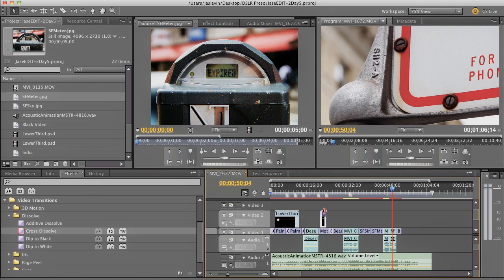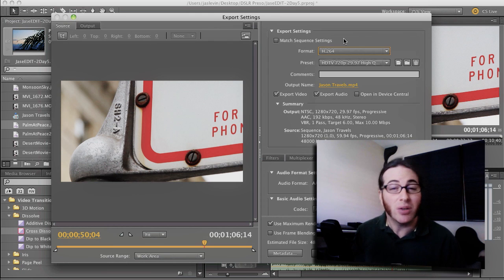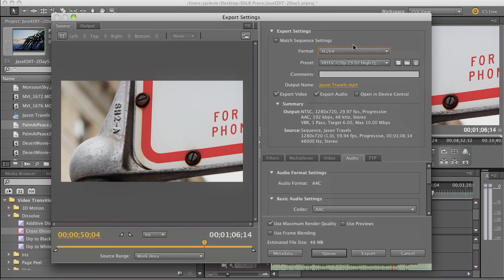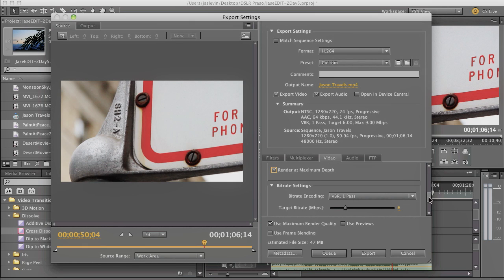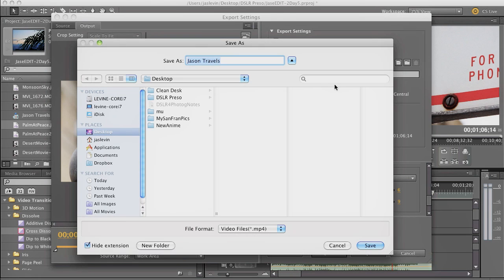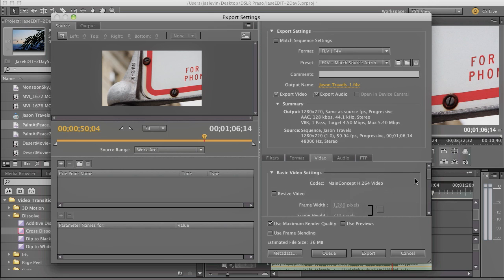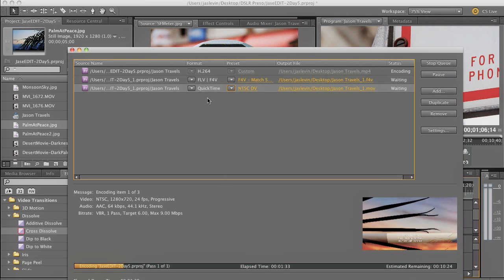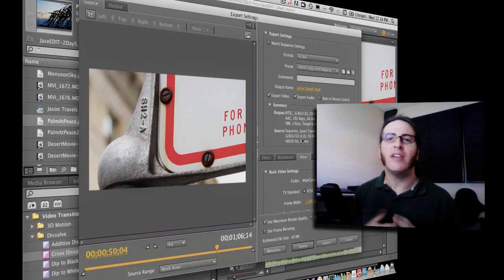DSLR Video Editing for Photographers - Pt. 5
In the final installment of this series, Adobe Worldwide Evangelist Jason Levine takes you through the process of exporting/rendering your DSLR video/stills creations using the 64-bit Adobe Media Encoder.  He'll talk about some of the most common formats for going to mobile devices, iPods, blu-ray discs as well as common formats for Web delivery.  You'll learn about background rendering and the ability to 'queue' multiple versions of your video edits.  Also featured: using *presets* in the Media Encoder for your favorite destinations (like YouTube, Vimeo, HDTV, etc)

This is Part 5, "Show Me The Money - Exporting to Web, Mobile & Blu-ray Discs"